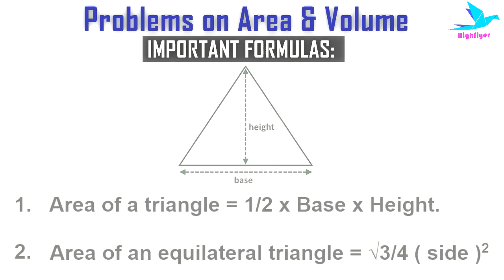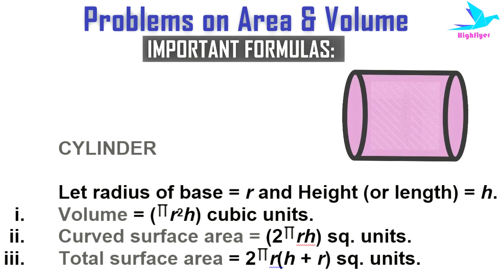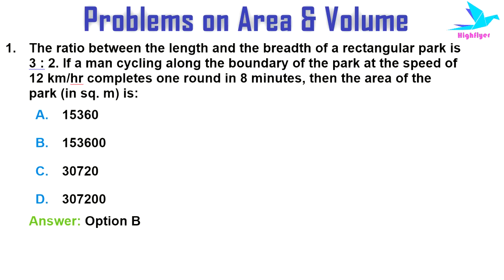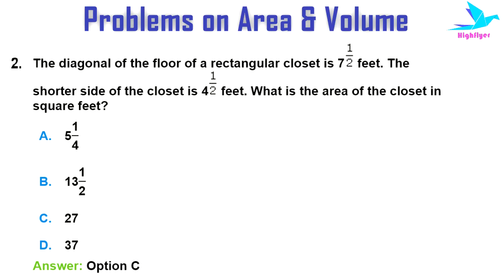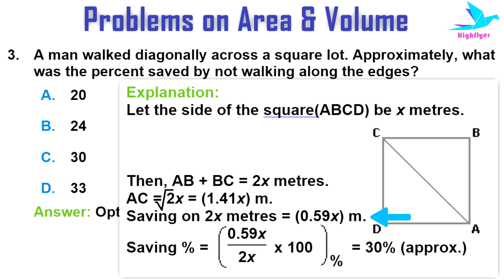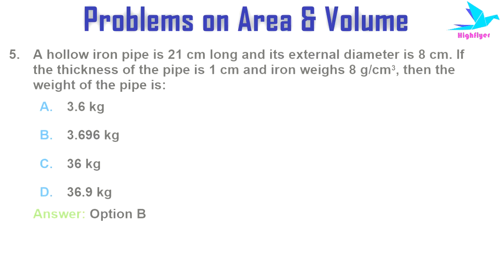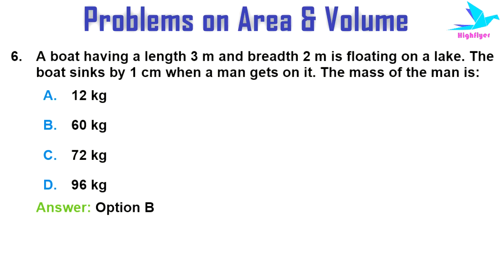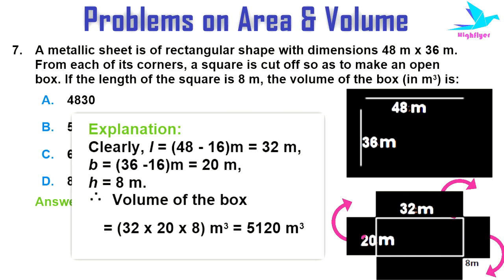Problems on Area and Volume. Quantitative Aptitude - CH-17